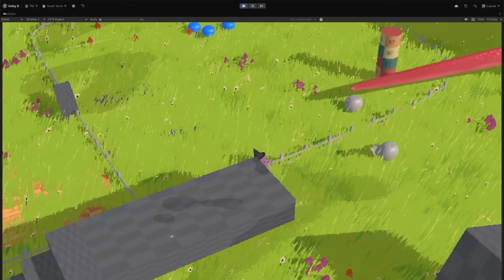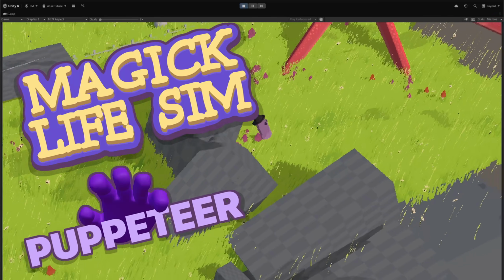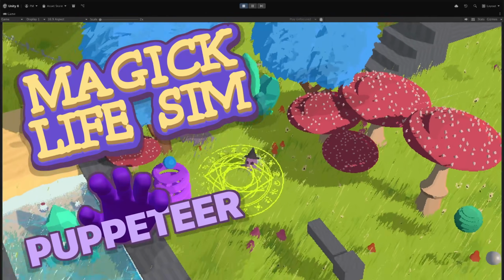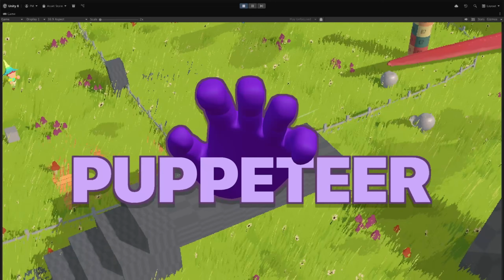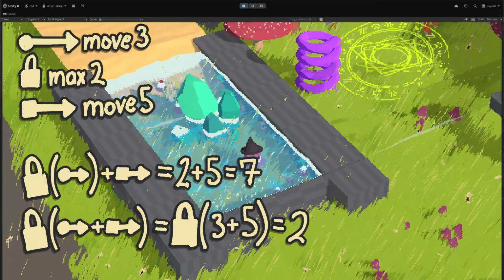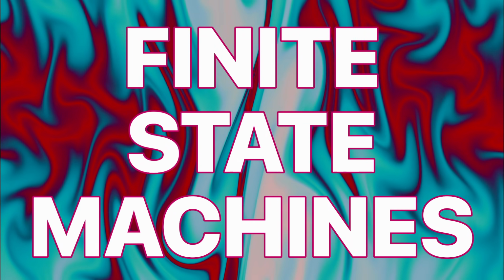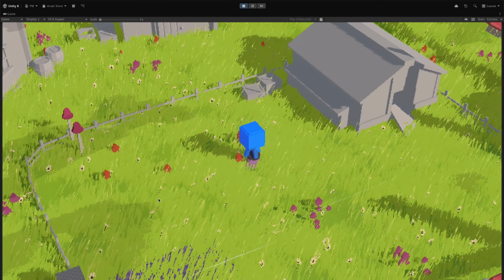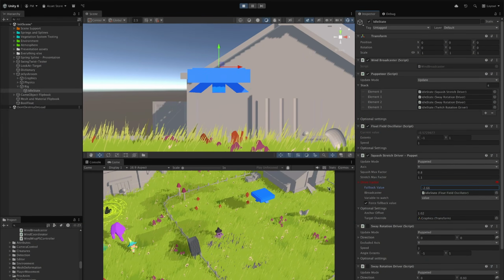Building Creatures with Procedural Animation & State Machines | Life Sim Devlog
Finally starting to piece everything together!

Music used in order:
SEGA Marine Fishing - Aquirium
Portal - Radio song
FTL - Milkyway
Cult of the Lamb - Start a Cult